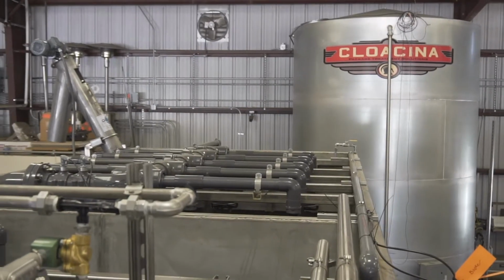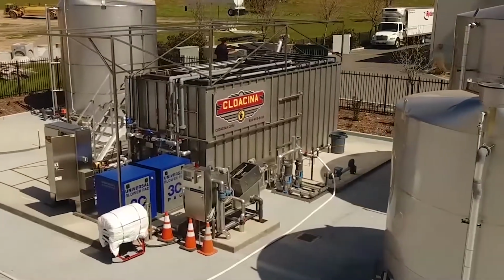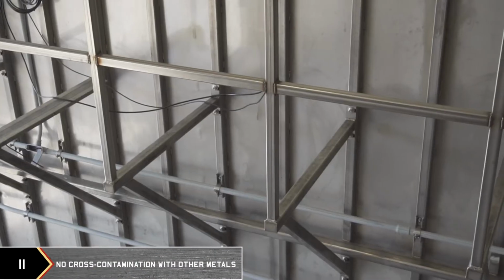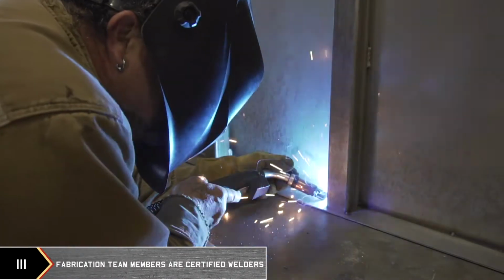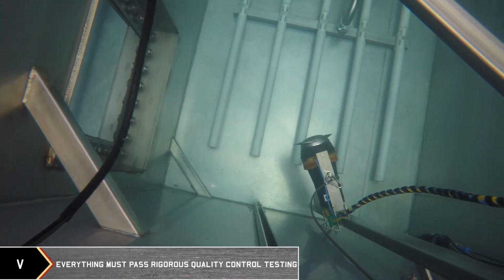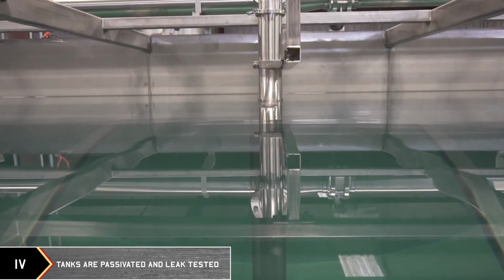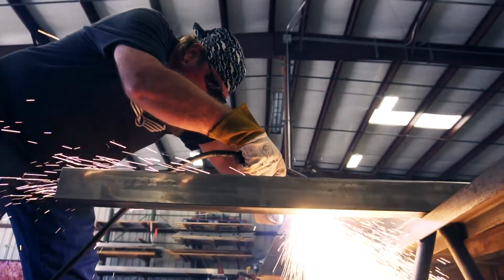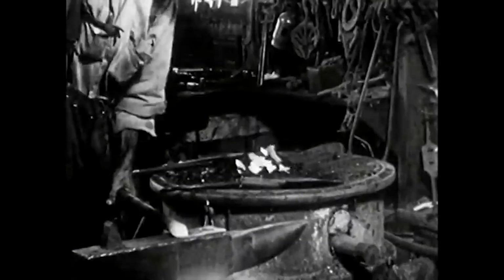The Cloacina Difference: Fabrication